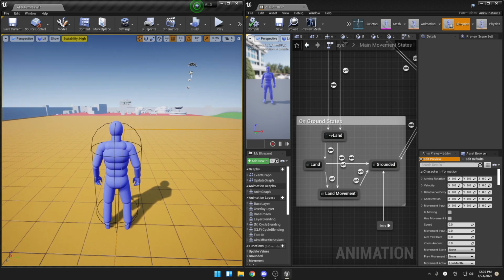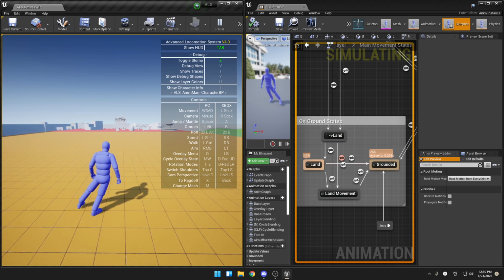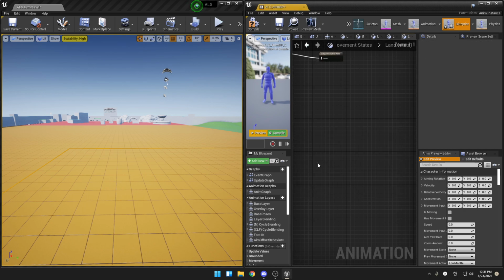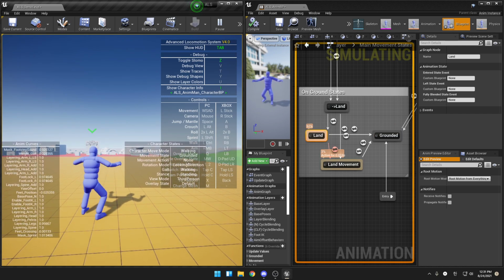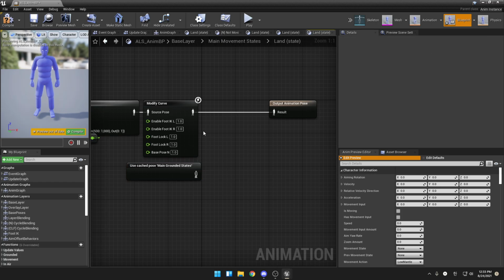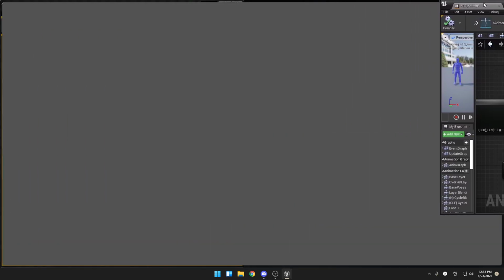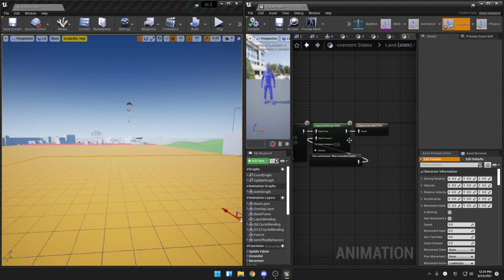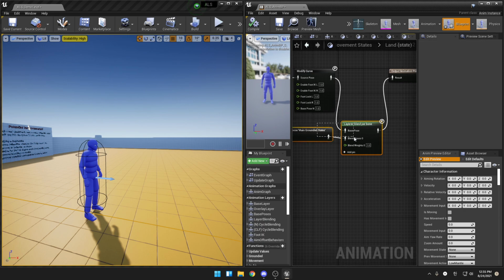UE4 ALS In Depth #1 - Fixing Landing Foot Locking Issue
ALS is a great animation system capable of handling complex locomotion, but the system is not perfect and not game-ready. In this video, I show you one particular issue that occurs when Landing and trying to move in a given time frame and how to fix such issue. Like I mentioned in the video, this issue does not occur frequently, but when it does it is quite noticeable.

Let me know some issues you have found with ALS (either Blueprint or C++ version). Please note that some issues found in the Blueprint version have been addressed in the C++ version.

Chapters
0:00 Introduction
0:39 Foot Locking Issue
1:27 Cause of the Foot Lock
3:03 Solution to the Foot Locking Issue
4:50 Testing the Solution
5:16 Explaining other possible solutions
6:46 Ending